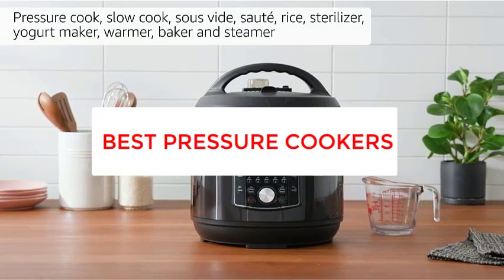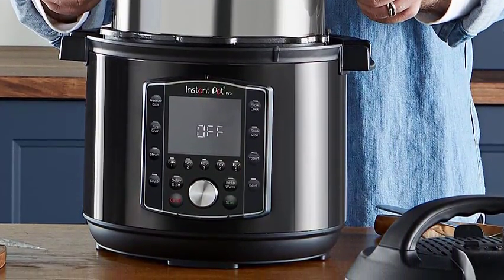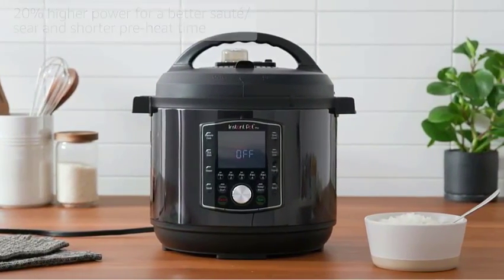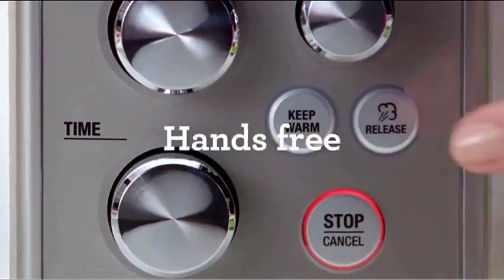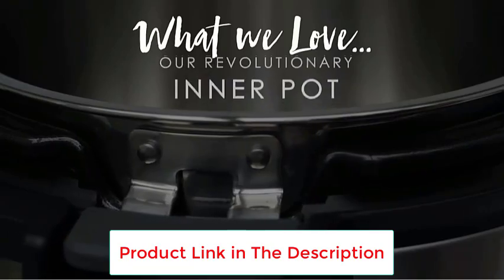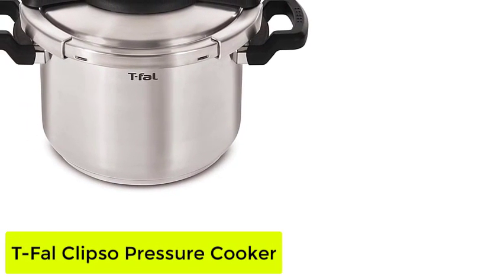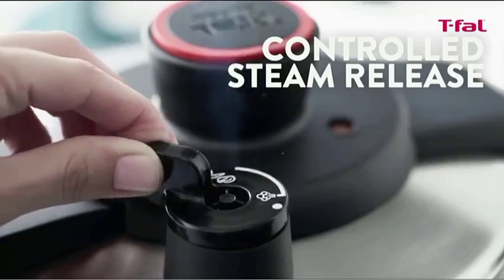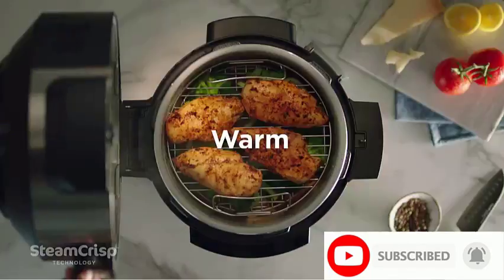TOP 5 BEST PRESSURE COOKERS IN 2023 | 5 Best Pressure Cooker On The Market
📌Product Link📌:

In this video, we listed the Best PRESSURE COOKERS